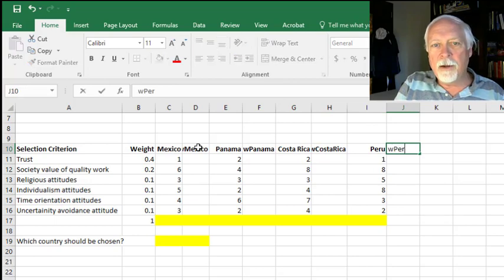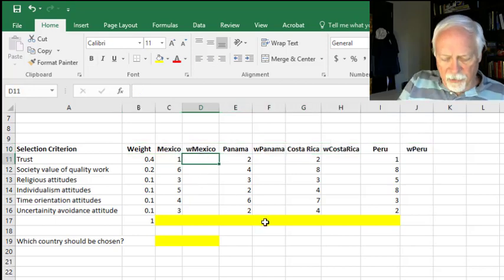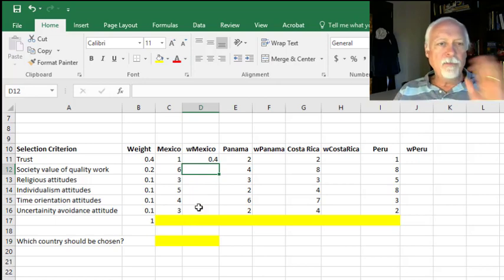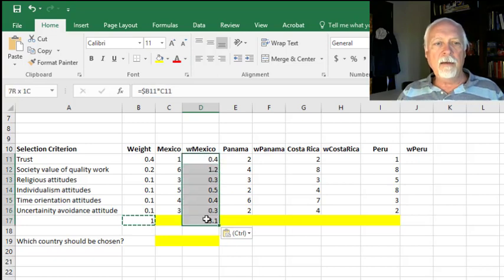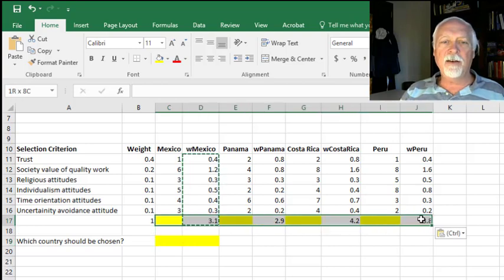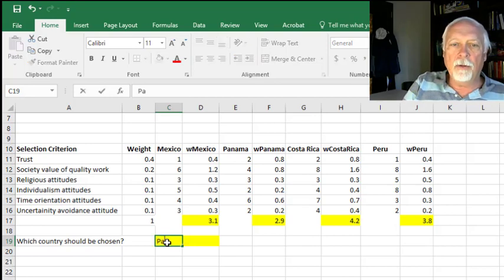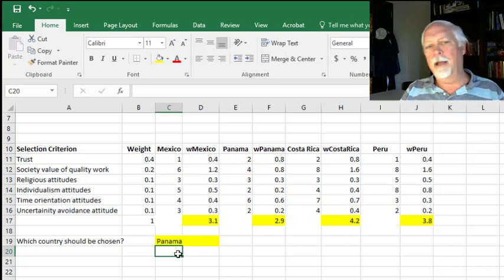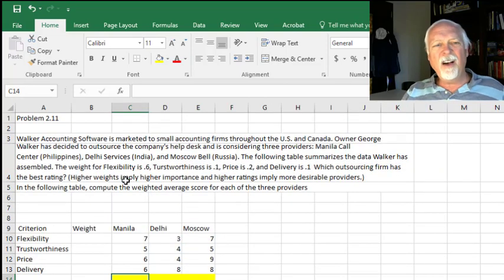Factor Rating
Factor Rating Analysis for objective evaluation of subjective data.